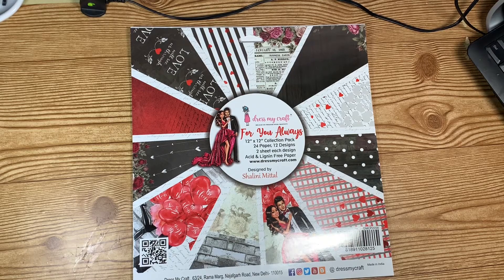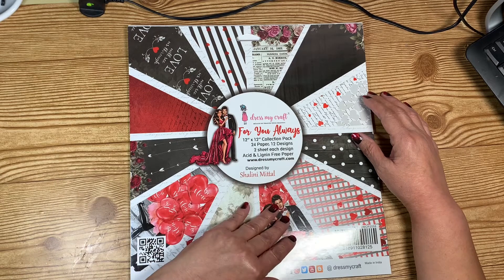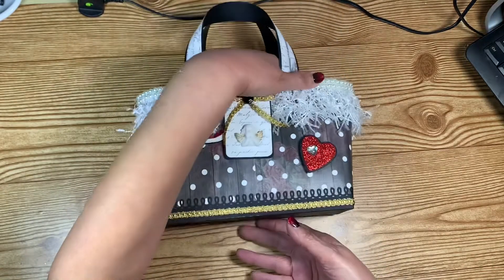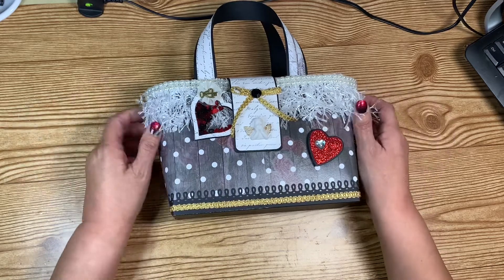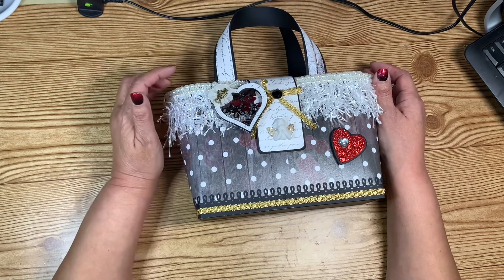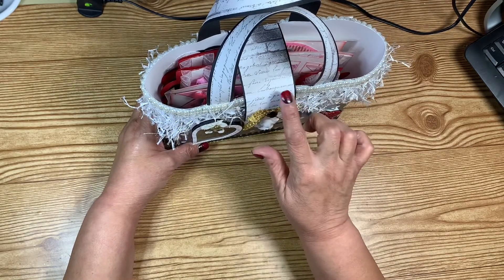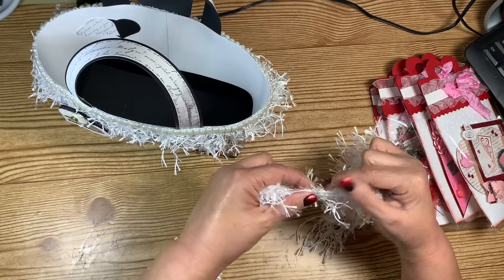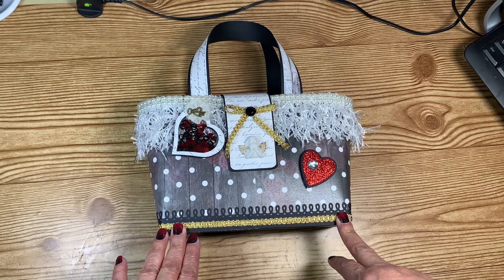A blast from the past project share